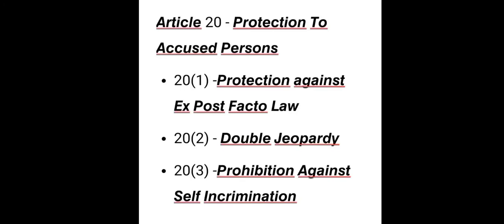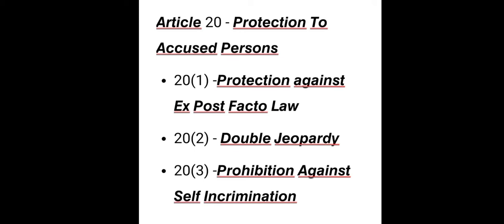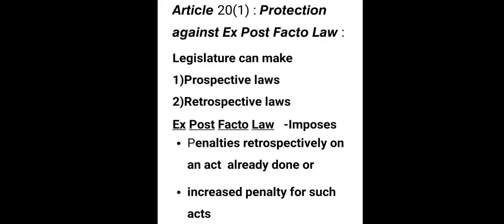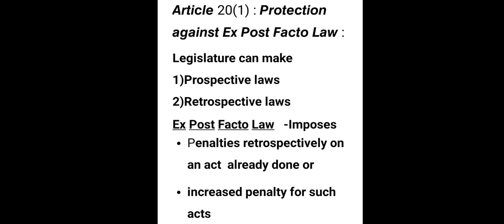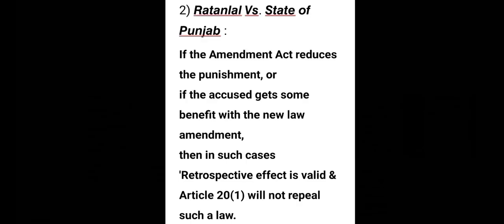𝘼𝙧𝙩𝙞𝙘𝙡𝙚 20.Protection To Accused Persons|Article20 Clause1 Protection Against ExPost Facto Malayalam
Article 20-Protection to accused Persons.
Article 20 clause1 - Protection against Ex
Post Facto Law explained. Constitutional Law lectures. Indian Constitution,  Indian Polity Classes
Kedarnath Vs State of West Bengal
Ratanlal Vs State of Punjab.